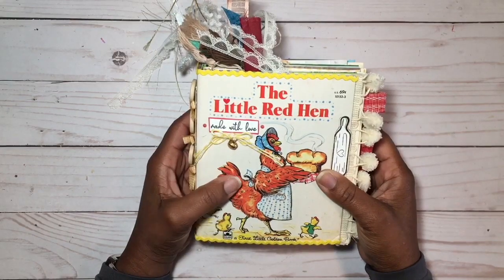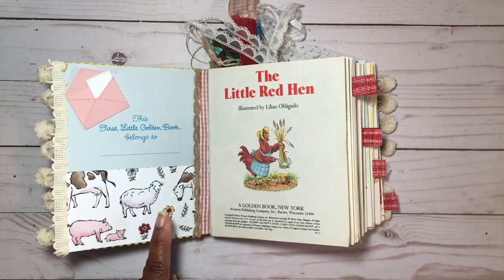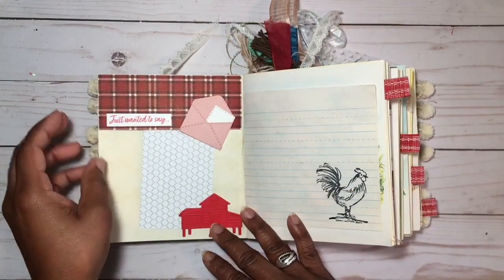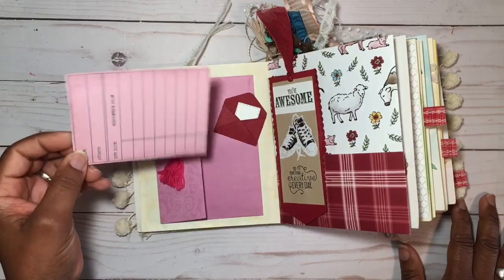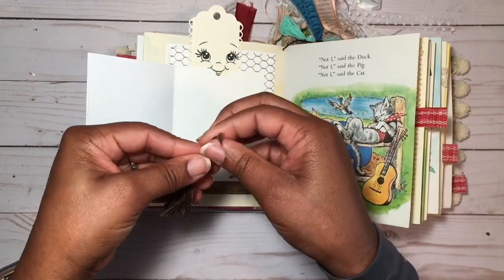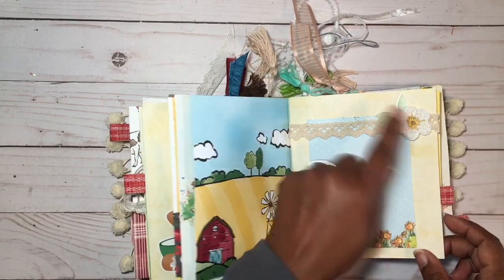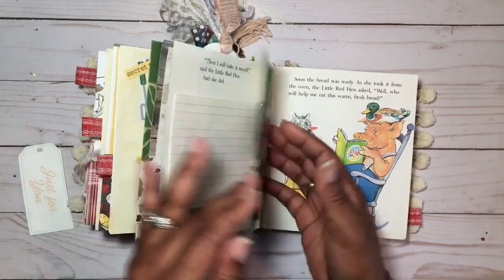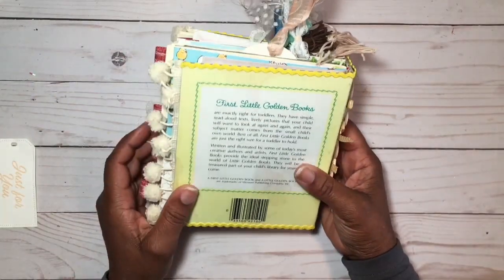My Altered little Golden book/ Junk Journal Flip Through/ Page Ideas /The Little Red Hen Golden Book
Supplies
• On The Farm Bundle (English) [160661] Save 10%)

Bonus
• Day At The Farm 12" X 12" (30.5 X 30.5 Cm) Designer Series Paper [160835]

📹 YOUTUBE GEAR:
Apple Mini Ipad 5
Samsung Galaxy Note 9 phone
Boya By-1 Microphone
Phomia Soft Box Lighting Kit
Microsoft surface pro
Apple Imac Desk top computer